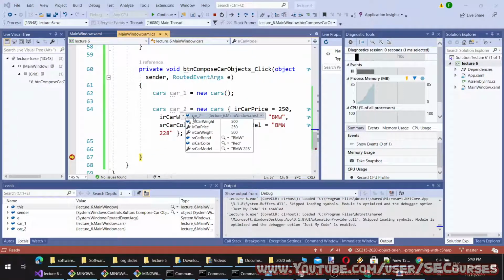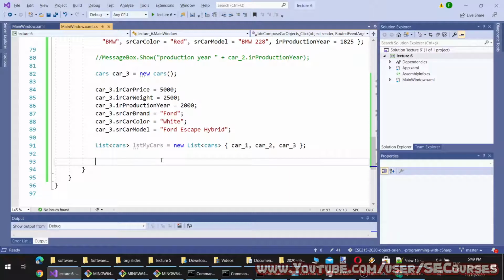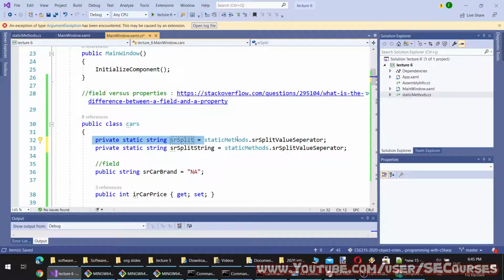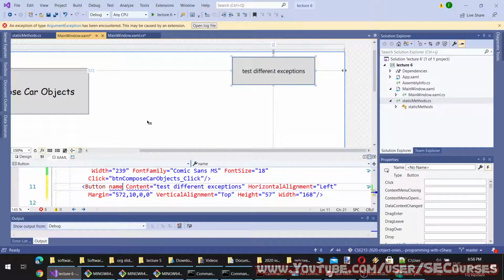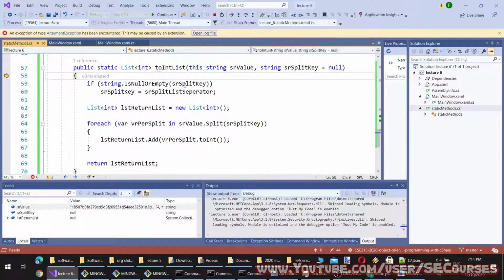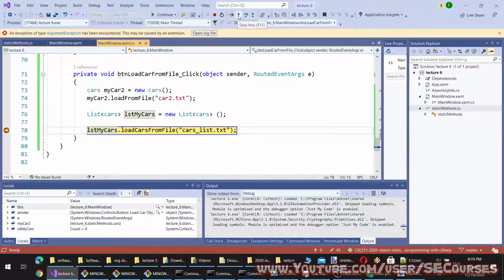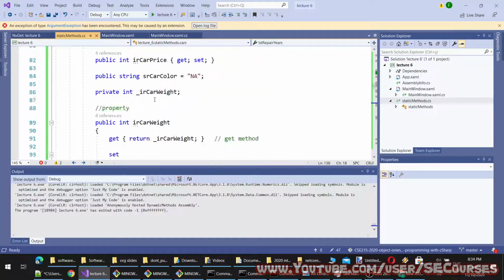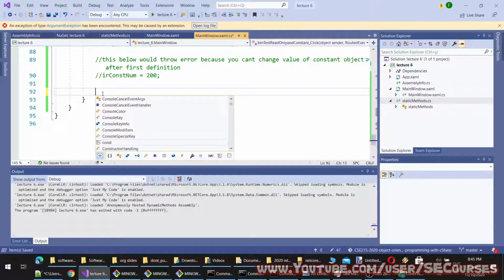C# Expert OOP - Lecture 6: How to Dynamically Save/Load Objects with JSON, User Defined Classes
In this course, starting from ground to the advanced level Object Oriented Programming concept and the C# programming language will be taught.

This course requires you to have fundamental knowledge about programming in C#. If you do not have, you can watch our Introduction to Programming with C# course playlist

In Lecture 6 the following topics are covered:

* What are fields and properties in classes and what are their differences
* How to build your custom classes
* How to initialize your custom class with set values
* How to assign values to instance of an object of your custom class
* How to compose custom method extensions to default object types (e.g. string, int, etc.) and to your custom classes (cars)
* How to inline use custom classes with using.static.full_path of class methodology
* How to use try catch to catch different type of exceptions and handle them differently
* How to use Set and Get methods to differently handle assignment and reading of a value for the properties of user defined classes
* How to use switch, case, var, static, const, readonly, File.WriteAllText, stringbuilder, File.ReadAllLines , File.ReadLines , string.Split(string) , string.Join methods
* What are the differences of constant, readonly and static variables
* How to save custom class object into a text file and how to load that object from text file with primitive methodology
* How to utilize Json by using Newtonsoft.Json .NET library to dynamically save any object into a text file and load dynamically object from that text file with easiness and effectiveness

If you want to start learning programming or develop your other Software Engineering related skills you can watch our below full courses:

notice : automatic subtitle timing success